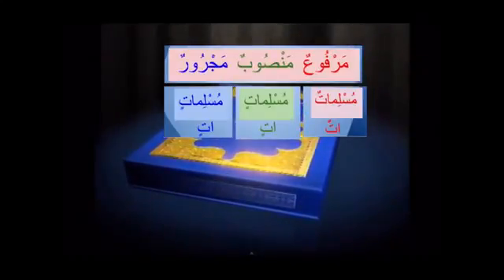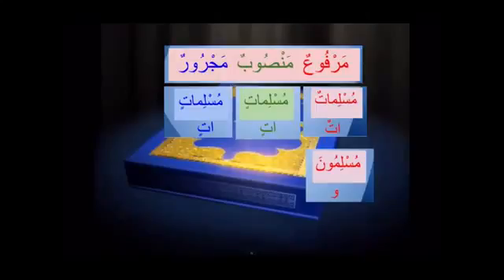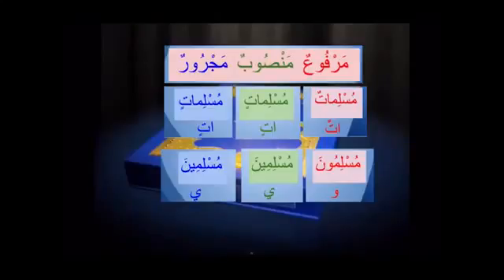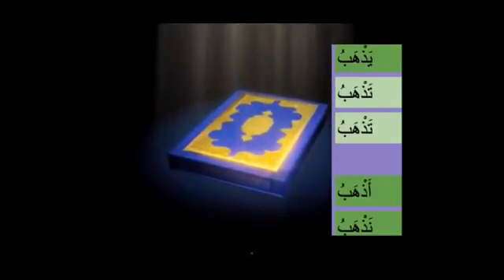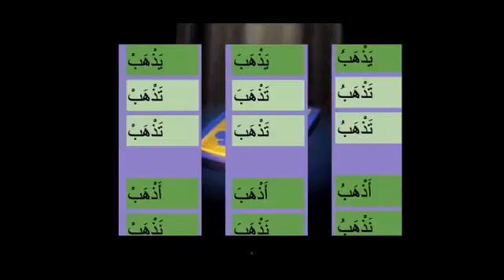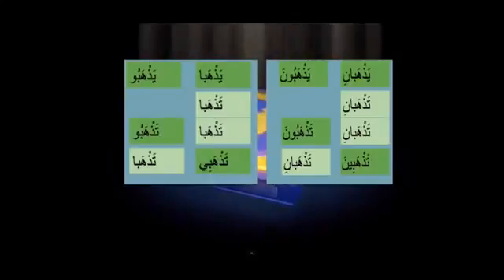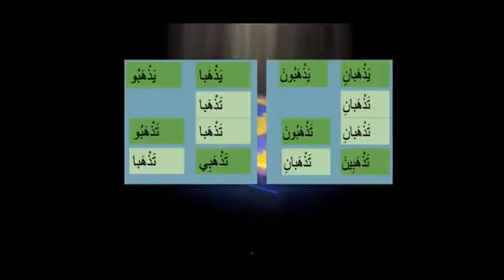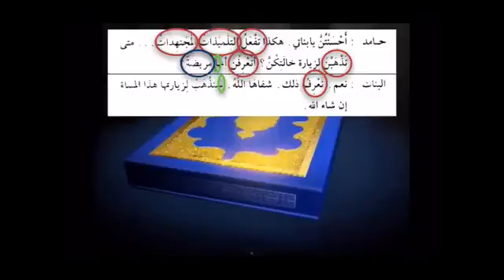Madina 2 Lesson 29 Identifying different types of Verbs & Inna and Anna